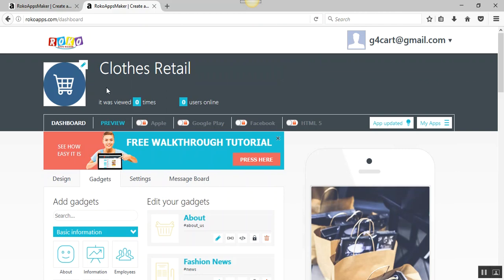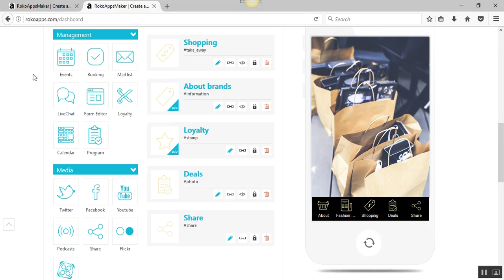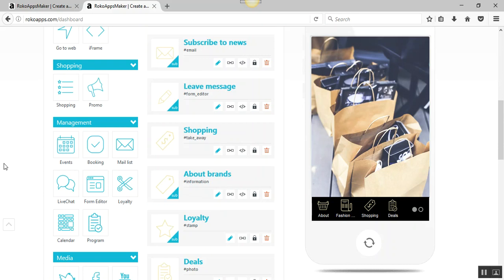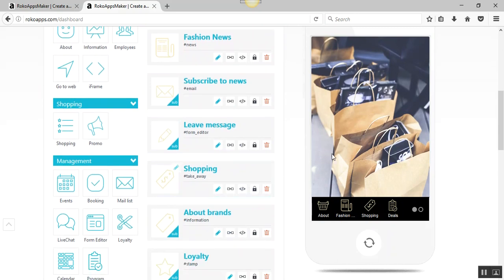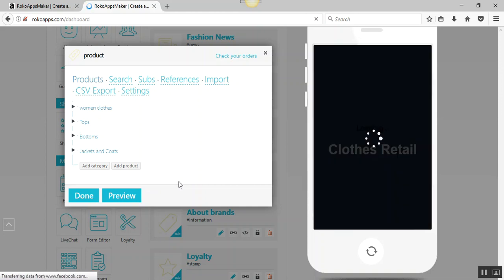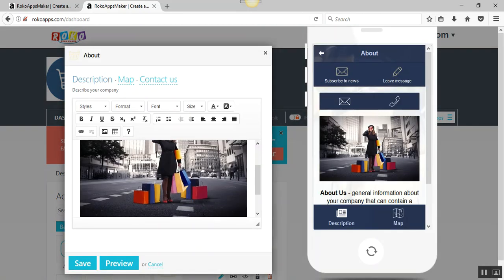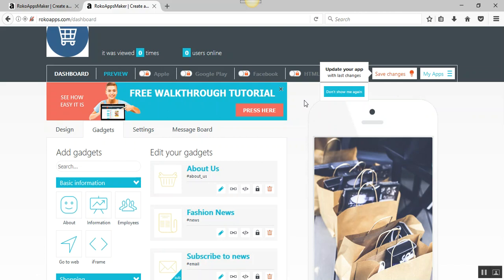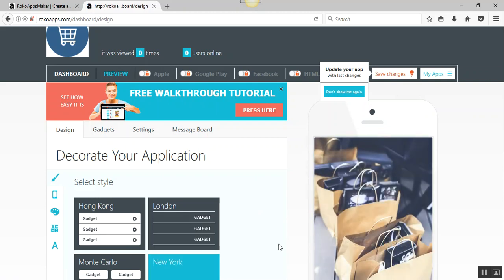How To Build Your Own Business Retail App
Rokoappsmaker is a do it yourself app maker software that helps you create your own business app without coding knowledge or paying expensive IT specialist to develop an app for you